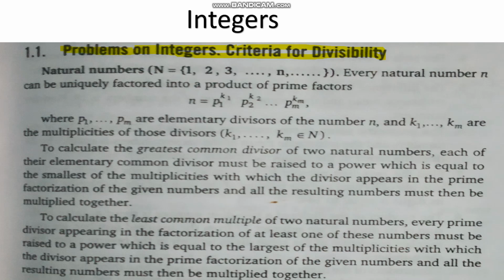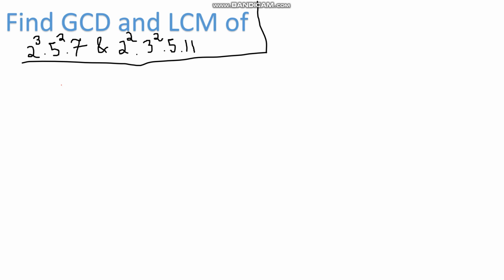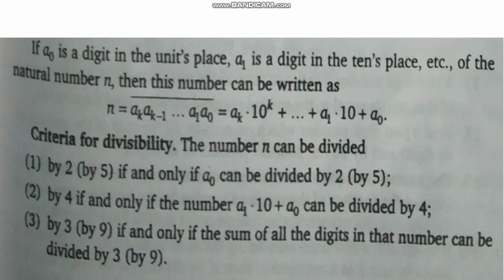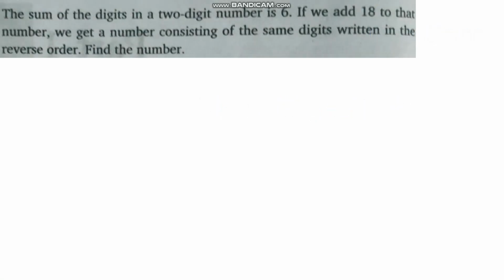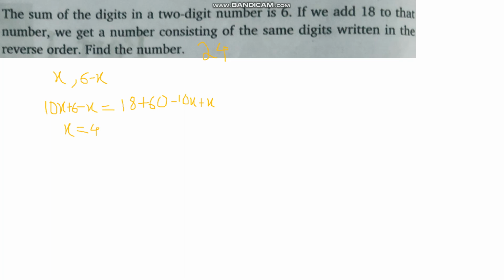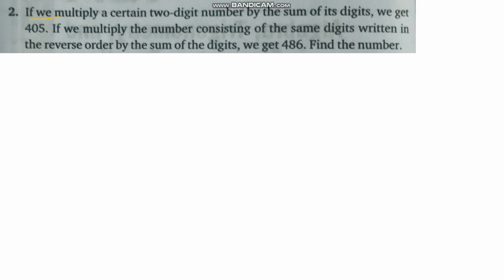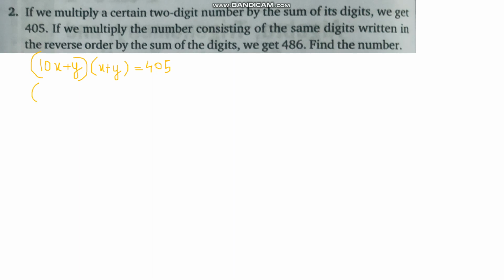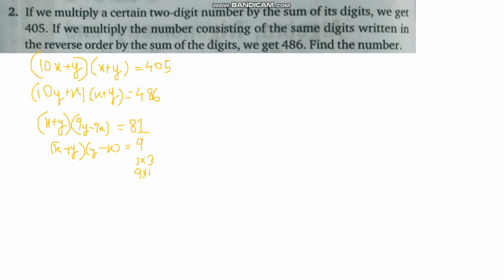Algebra,Trignometry & Elementary Functions 01